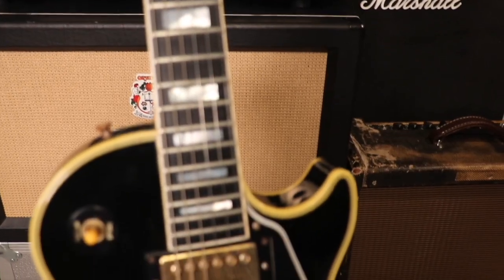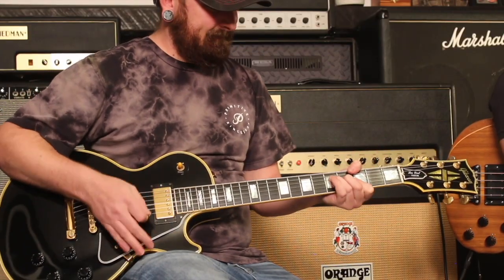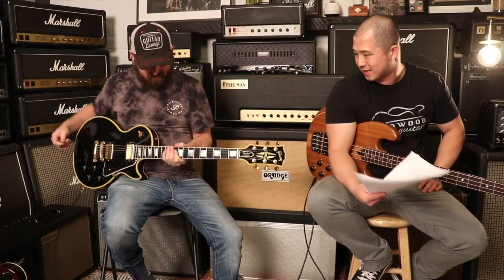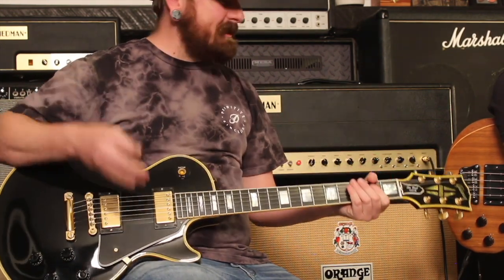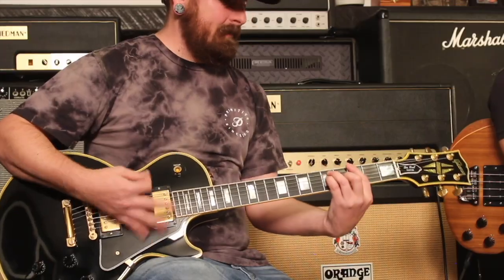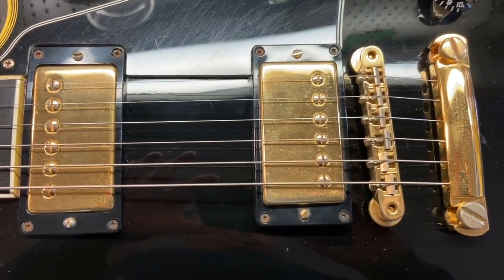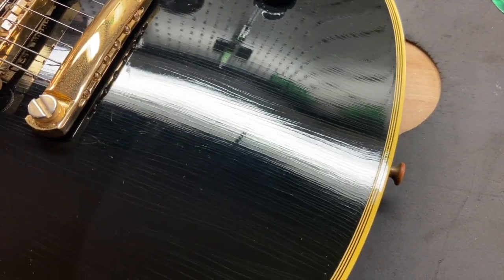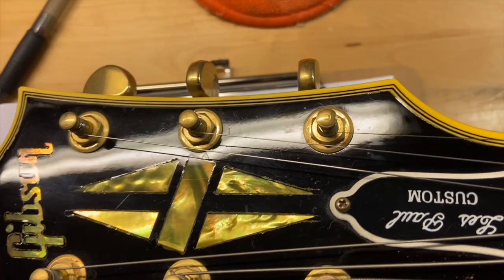1996 Gibson Custom Shop Historic Les Paul Custom '57 Reissue Black Beauty